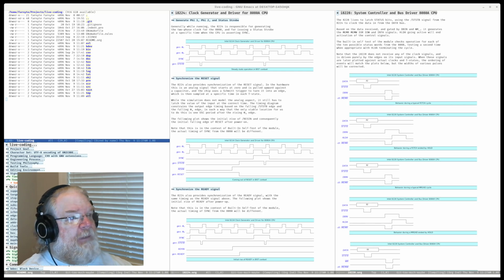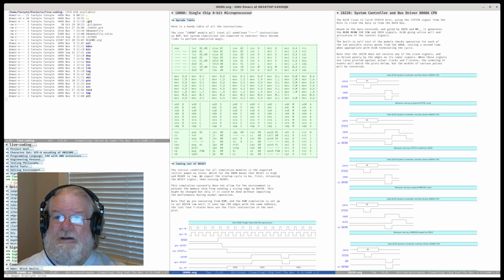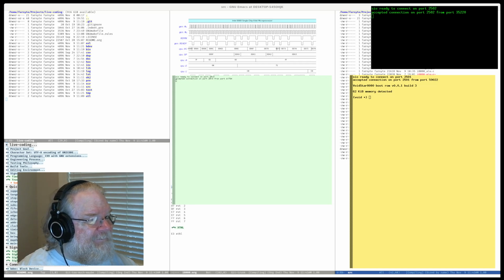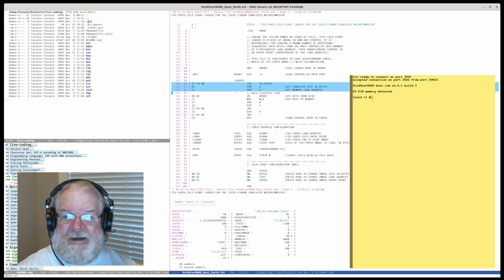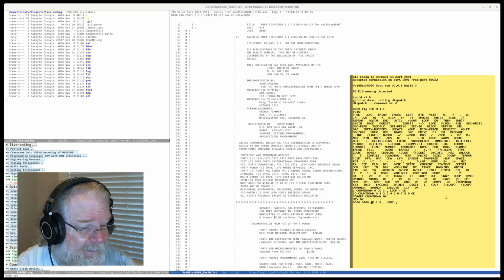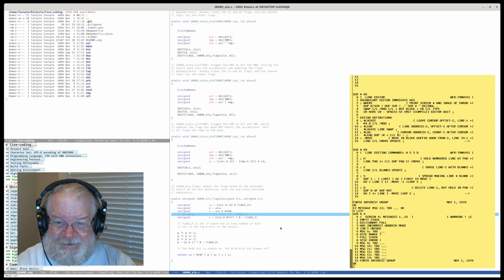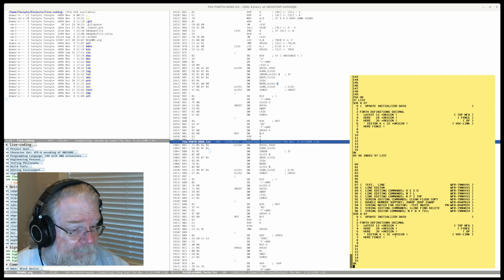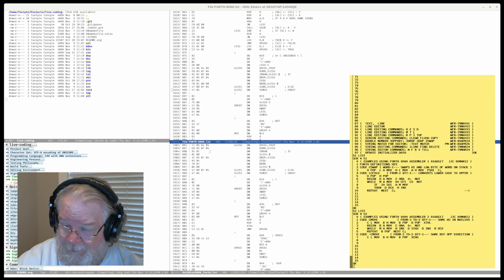Old School Coding, Part 34: The Rest of the Owl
Some time has passed. The simulation is ready to start running some code, so I spent a while (many hours) reading through my 8080 fig-FORTH assembly code and getting it into a running state.

This recorded (not streamed) session does a very fast retrospective, and demonstrates fig-FORTH 8080 running on the simulation.